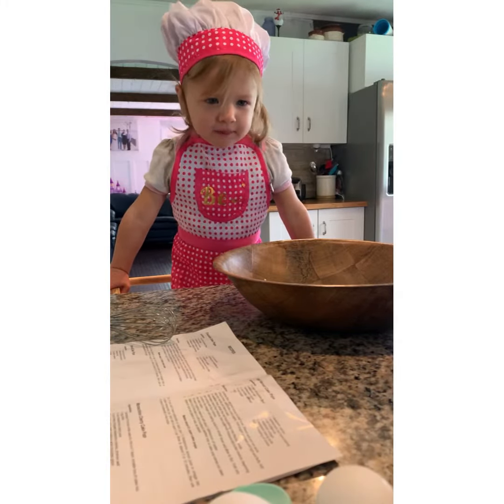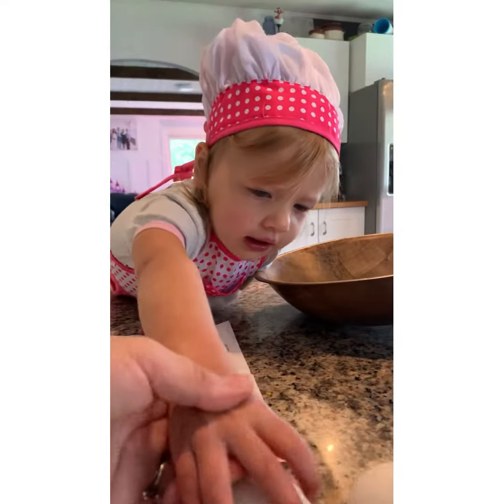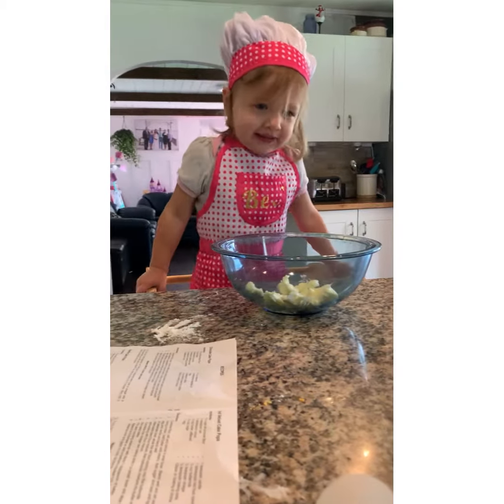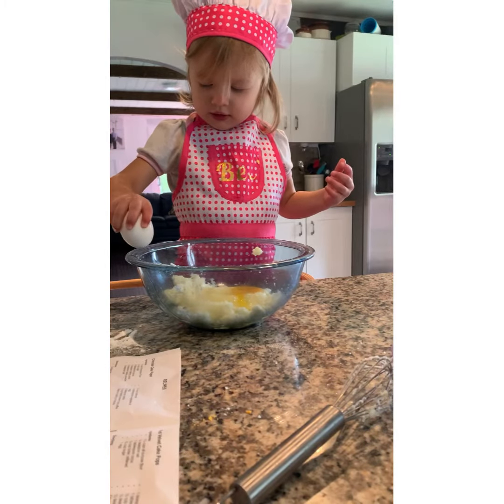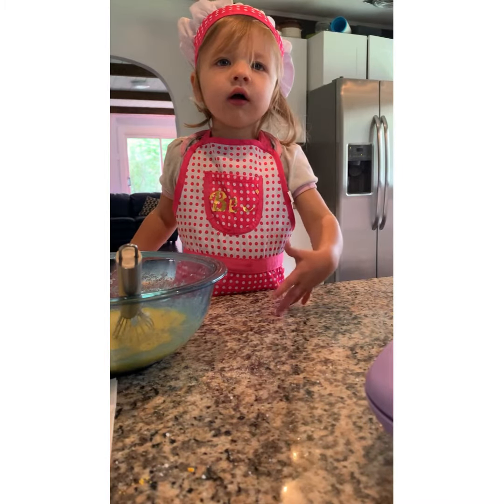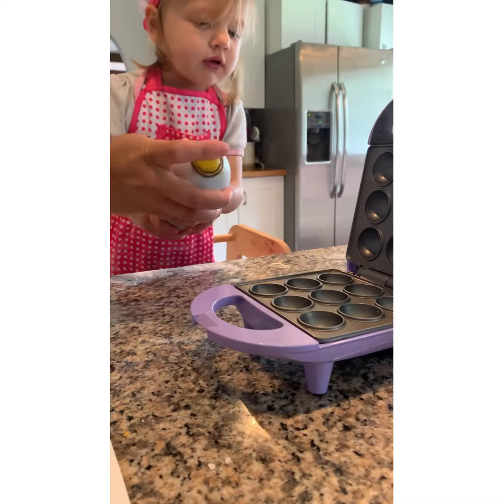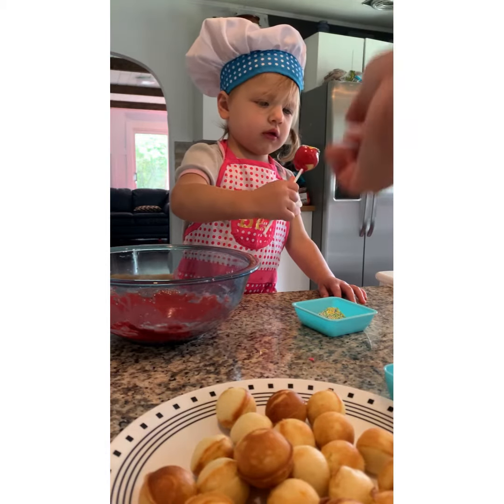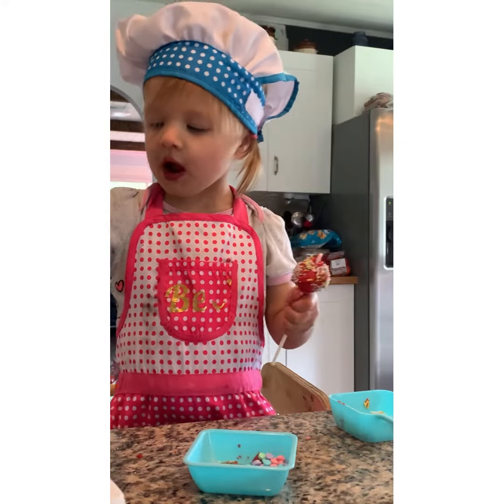Cake pops with Bee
Chef Berlyn makes cake pops !